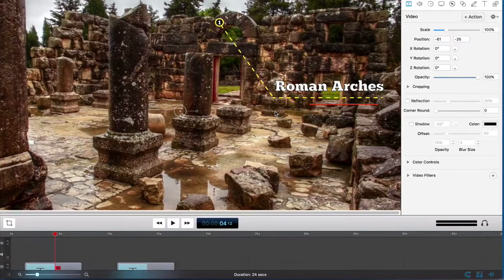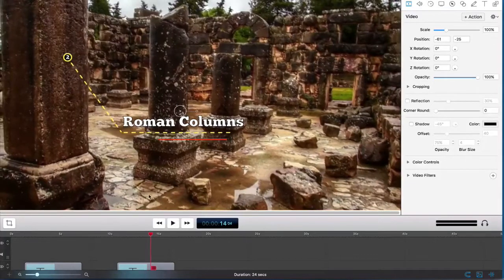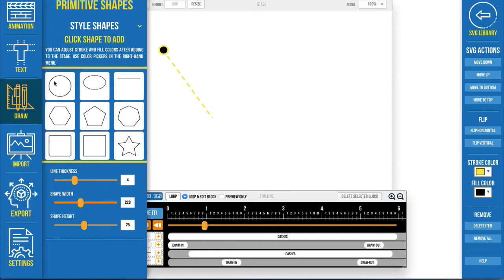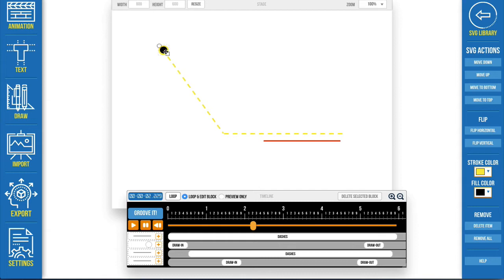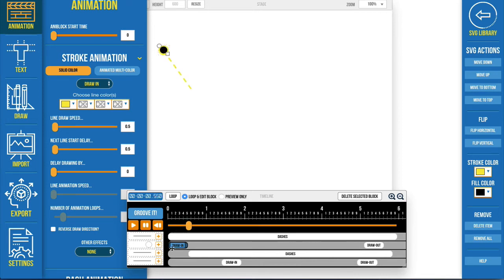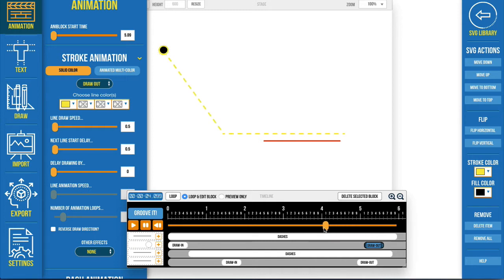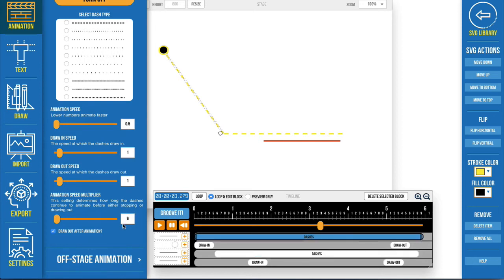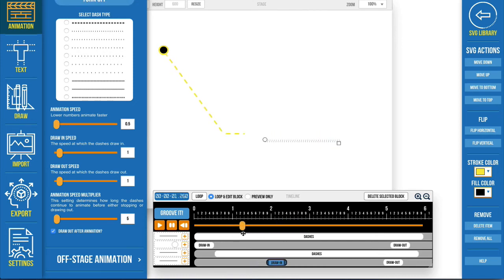Creating Callouts Groove Animator Tutorial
You can learn how to make more cool stuff with Groove Animator You can find out more about Groove Animator -- and you can find more tutorials for Groove Animator